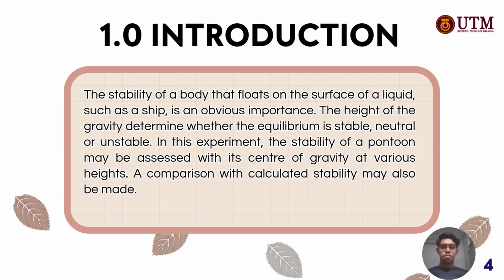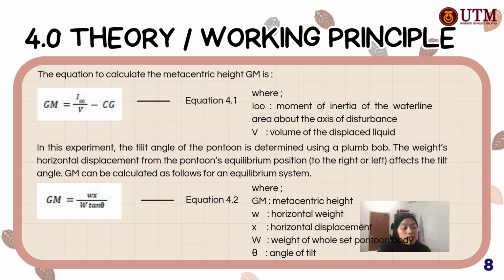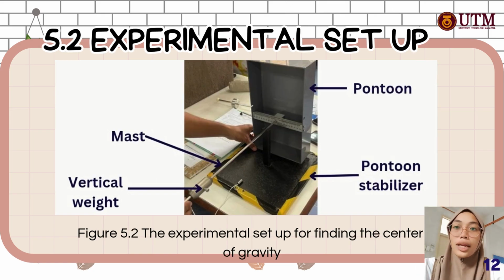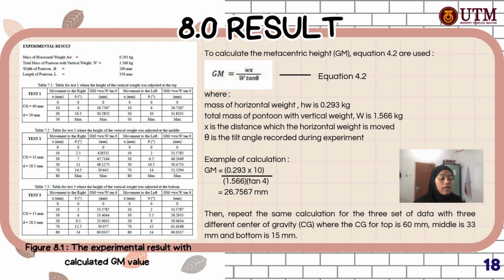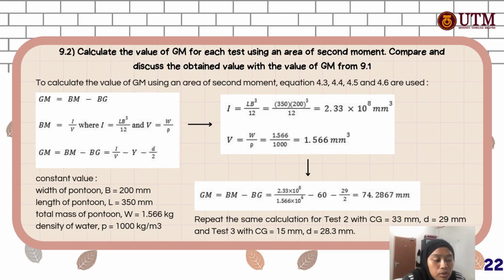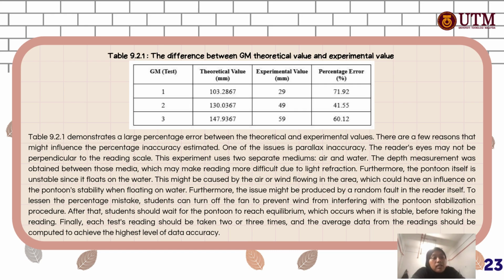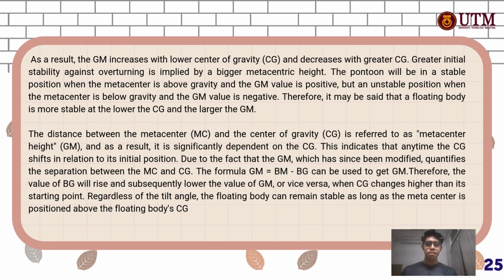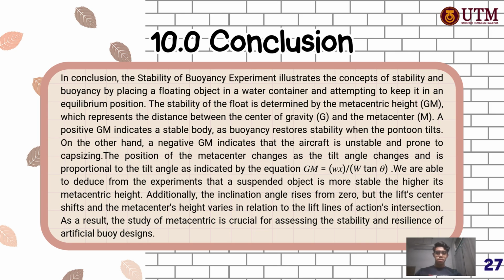G5-E5 STABILITY OF FLOATING BODY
SETG2741-02 MAKMAL MEKANIK BENDALIR (FLUID MECHANICS LABORATORY)

Prepared for :
DR NORAZANA IBRAHIM

Prepared by :
MUHAMMAD ADLAN BIN ISMAIL HALIMI A22ET0341
NUR NADIATUL HUSNA BINTI MOHD HELMI A22ET0213
SITI NURDAYANA YUSRA BINTI MD ALI A22ET0257